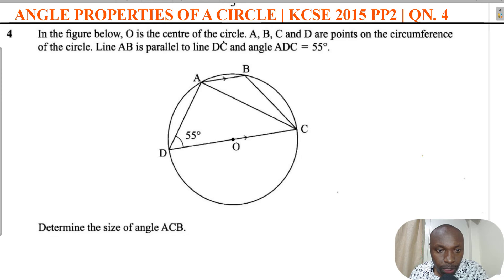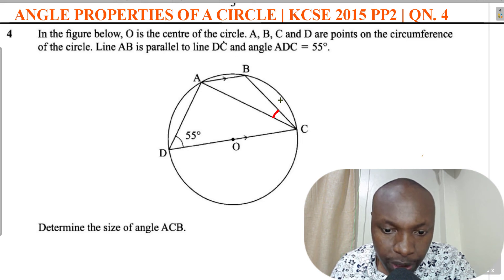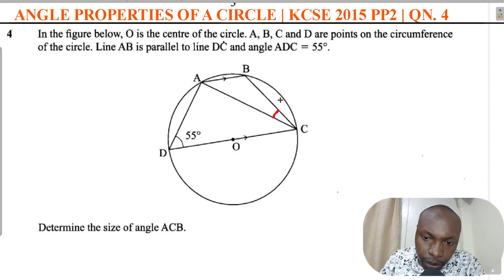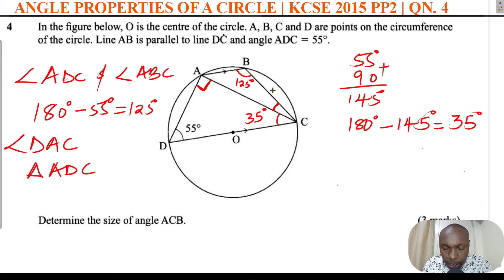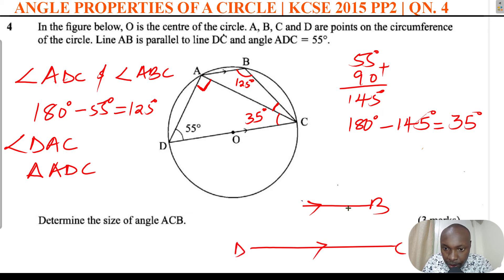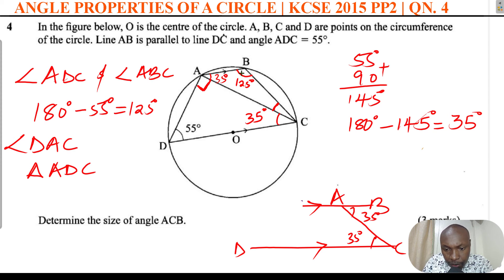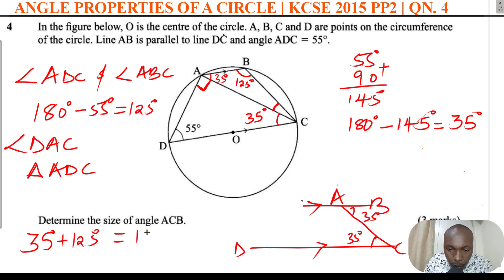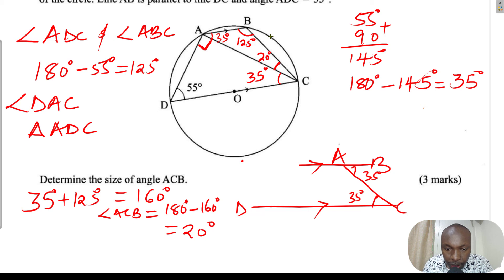HOW TO SOLVE A QUESTION USING ANGLE PROPERTIES OF A CIRCLE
A step by step tutorial on how to use the angle properties of a circle to solve a problem